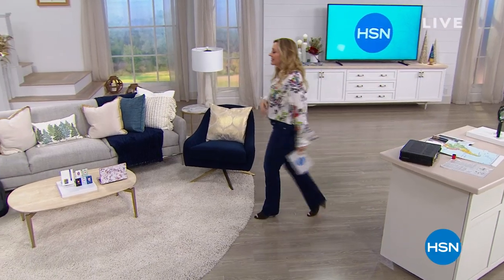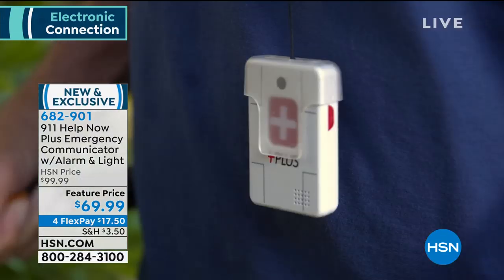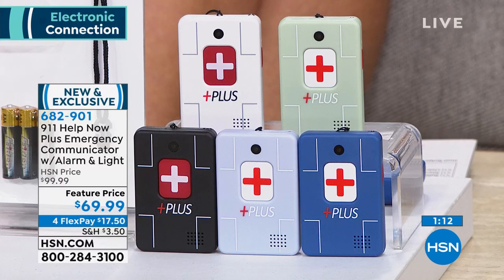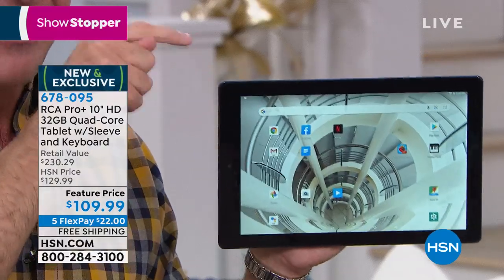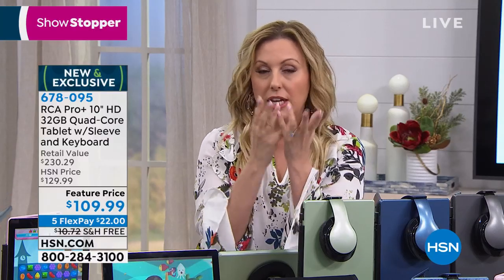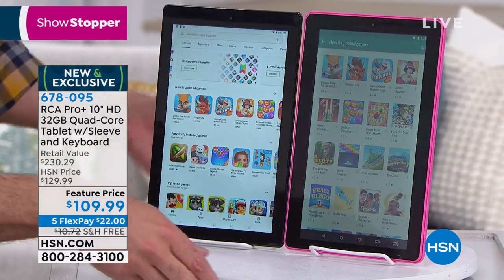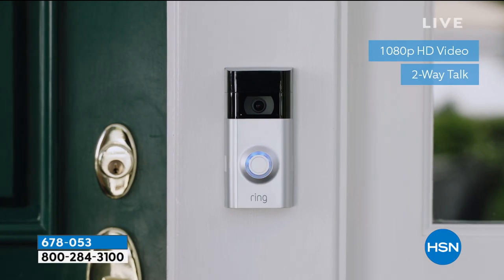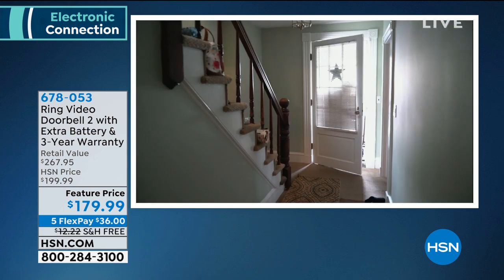HSN | Electronic Connection 10.09.2019 - 05 PM